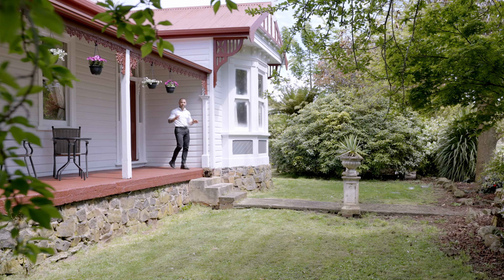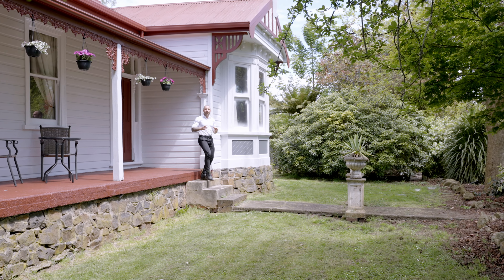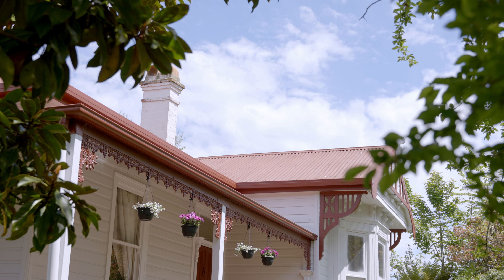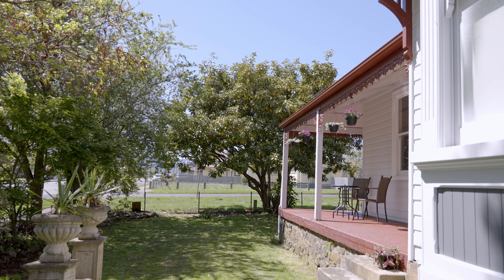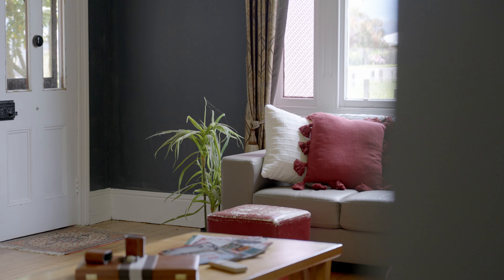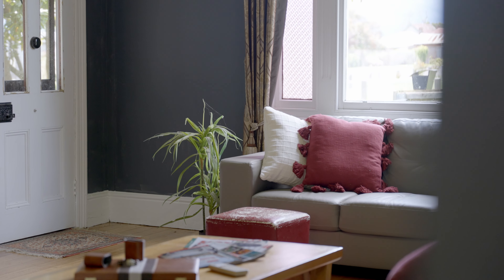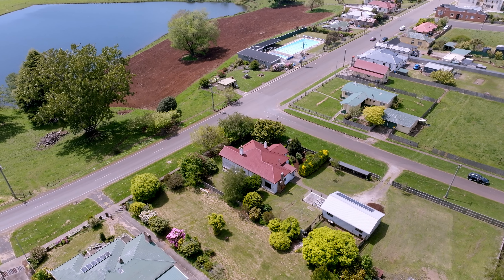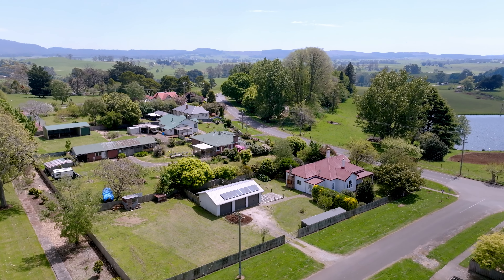Jarrah Burns Presents - 2 Frederick Street, Ringarooma